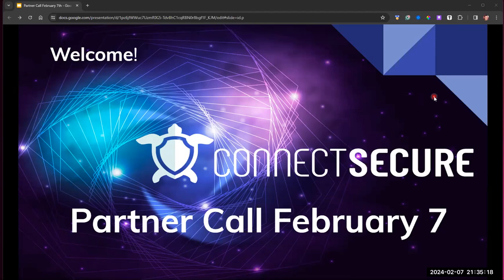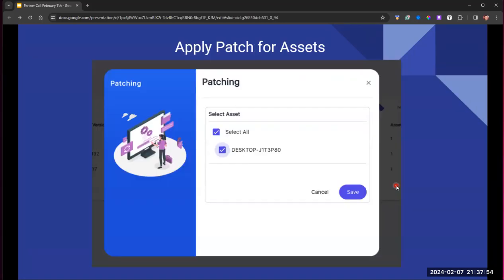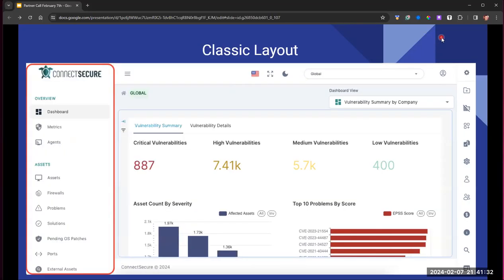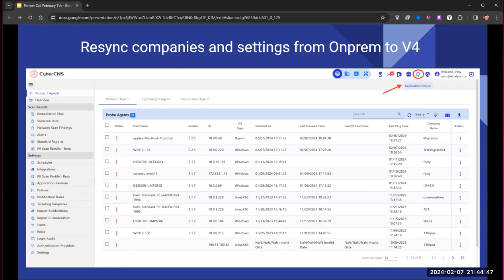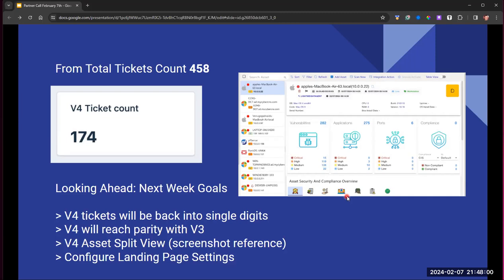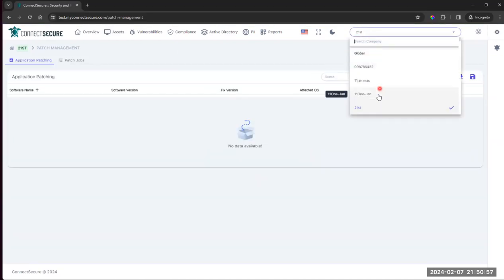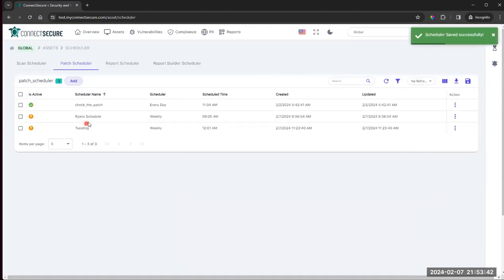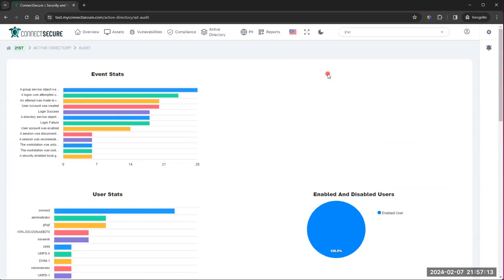US Partner Call - February 7 2024